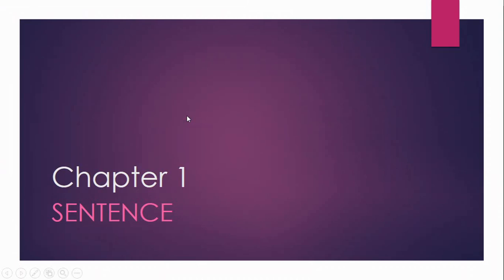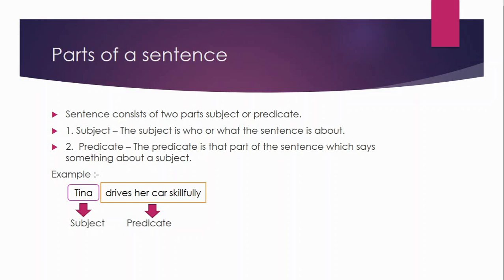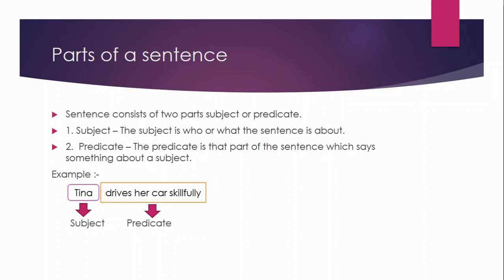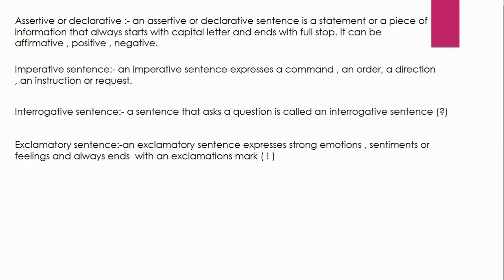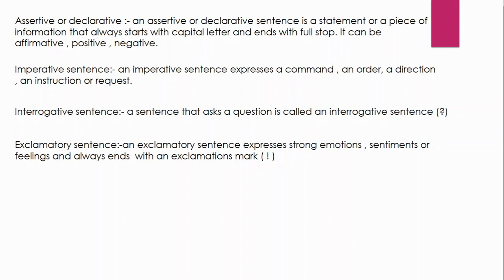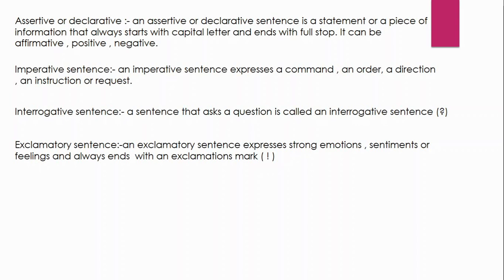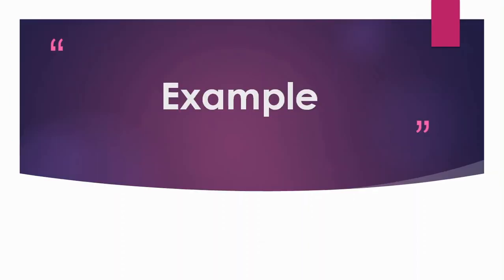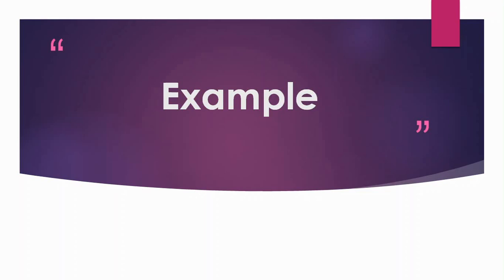Eng grammar ch1, part 2